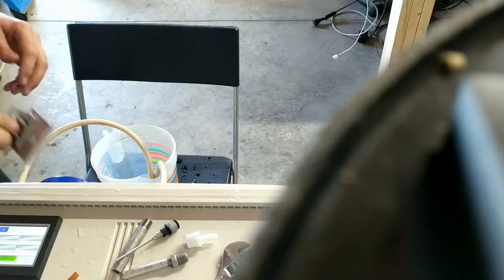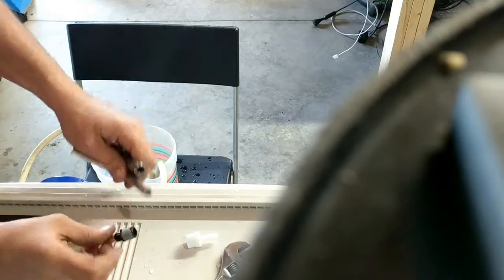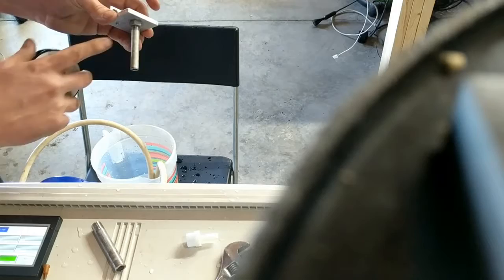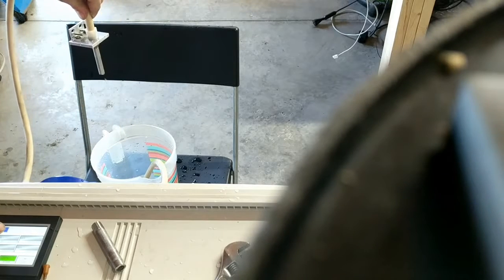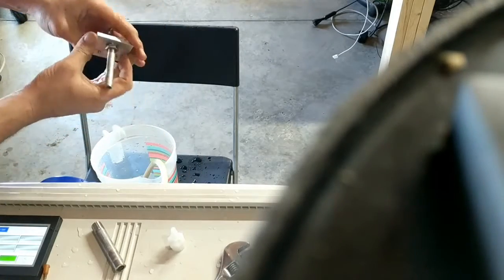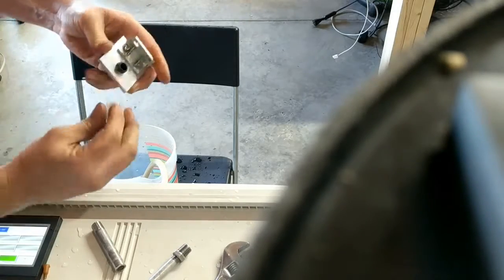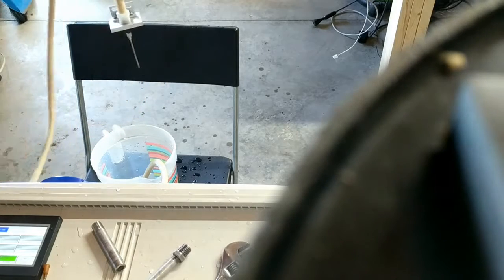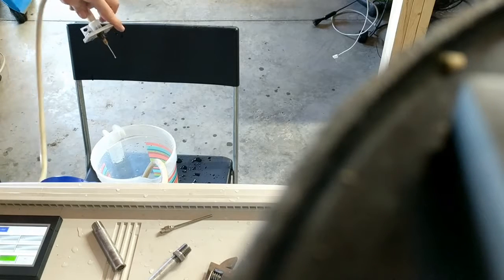Universal Bottle Filler Nozzle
rockymountainplc.com Bottle Filler Nozzle For 1/4 , 1/8, and small ga dispensing needles